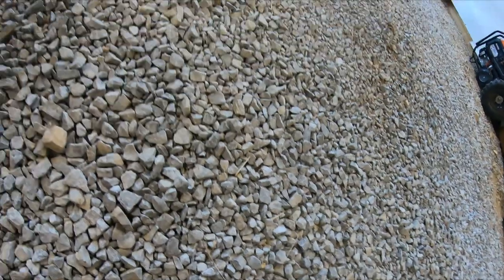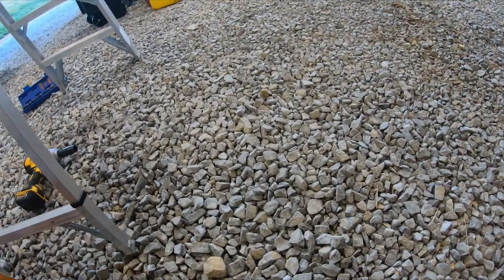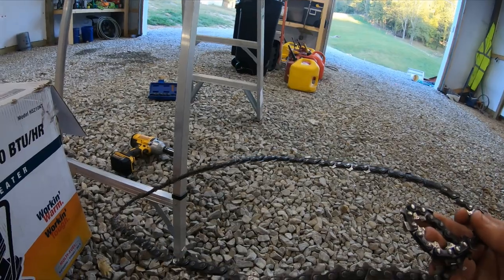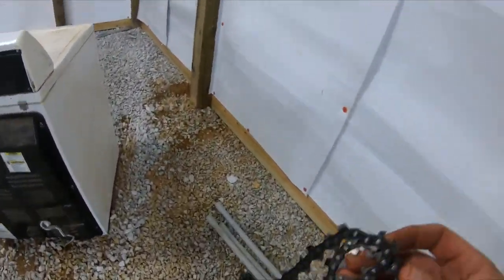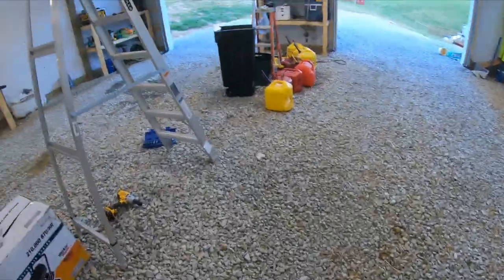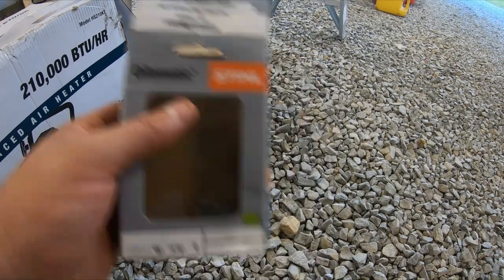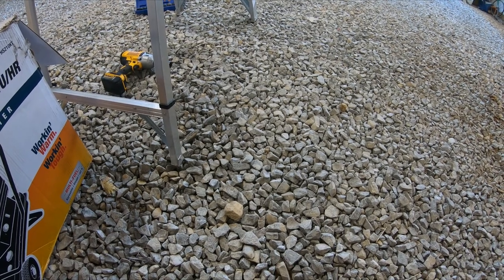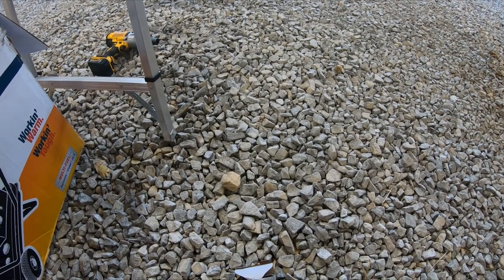Untangling Chainsaw Chain Very Easy Chainsaw Hack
Give Amazon Prime Free Trail
Here is  a trick that I use to untangle chain.  The secret is to work the loops in the chain to get them as far a part as possible